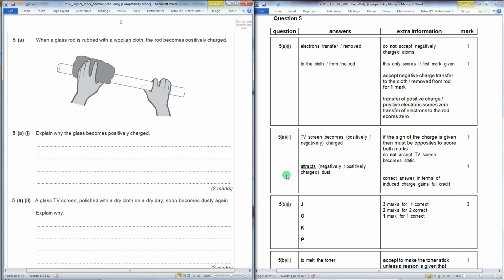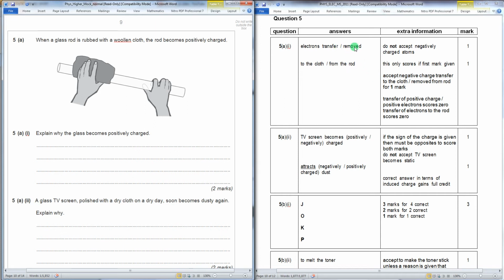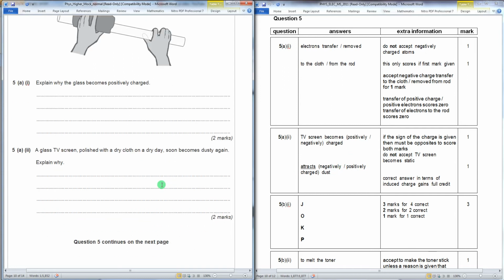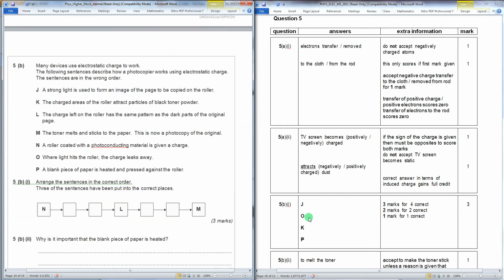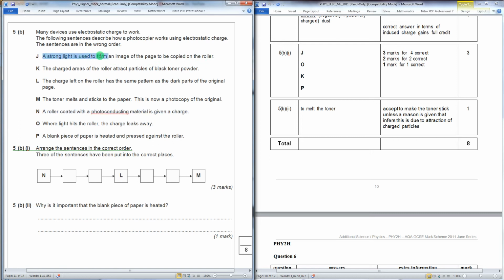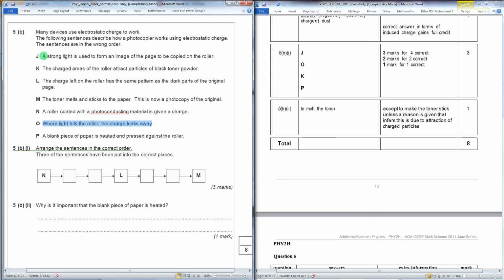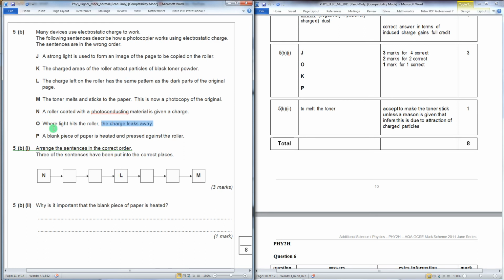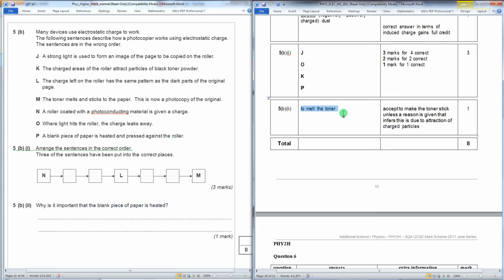phys triple higher mock Qn5